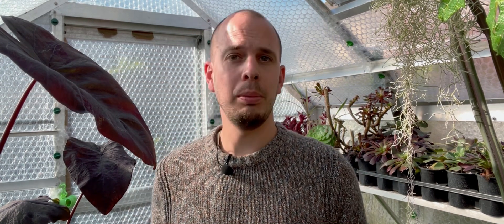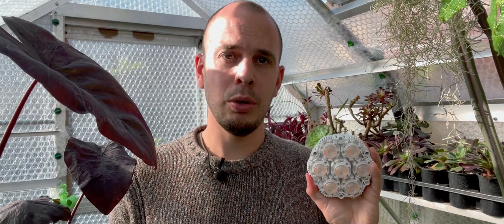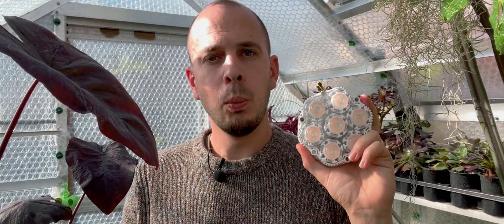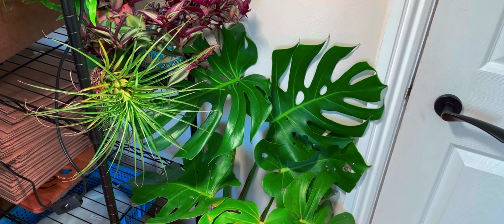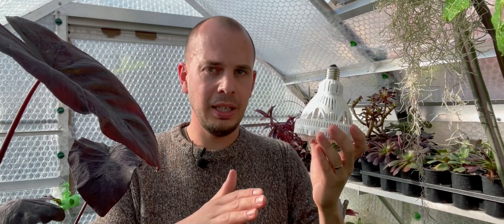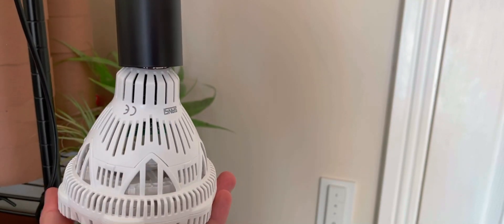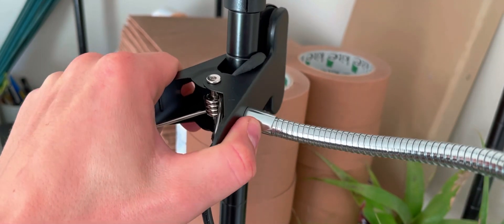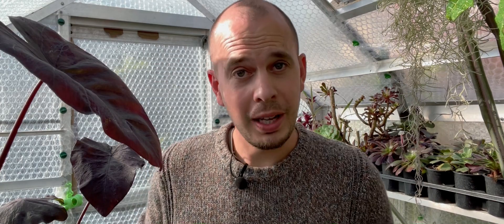Sansi LED grow light review - Should you buy?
Grow lights  can help you grow strong healthy plants over a longer season. I have been using additional light from grow lights for a couple of years now. Sansi reached out to me and asked if I would review their Sansi 36W LED Grow light bulb and I agreed to test it out. This video covers my first impressions of the  Sansi LED grow light, including its build quality, effectiveness, running temperature and potential uses. This LED grow light has been manufactured to a high quality in my opinion and I am excited to use the bulb as a grow light for my seeds, cuttings and houseplants.

⬇️ LINKS FOR THIS VIDEO ⬇️

🛒 SANSI LED LIGHT
🛒FLEXIBLE LAMP

🪴 PLANT & SEED SHOP 🪴

00:00 Introduction to using grow lights.
00:30 SANSI LED grow light review.
01:05 First impressions of Sansi LED grow light.
01:25 Full spectrum wavelength.
01:45 White light and not pink.
02:30 Grow light temperature.
02:45 Product ventilation.
03:30 Sansi grow light spread and height.
04:15 The best lamps for your bulb.
05:00 Lamps with flexible necks for grow lights.